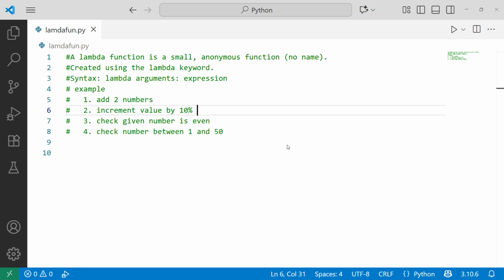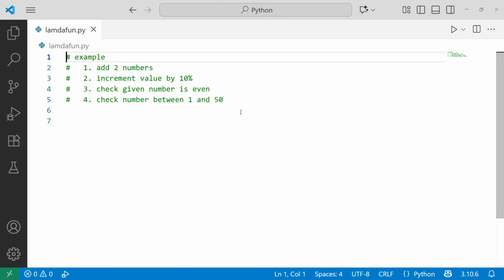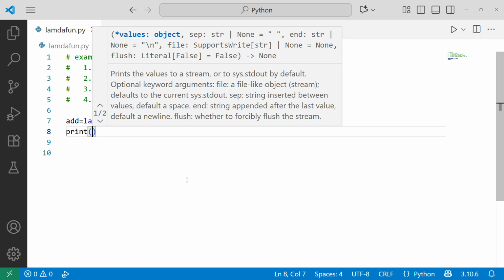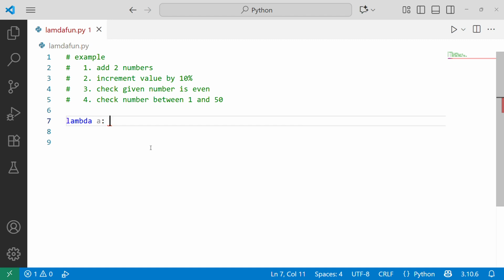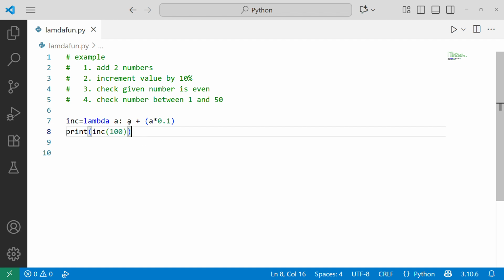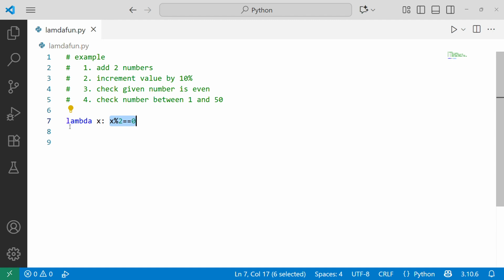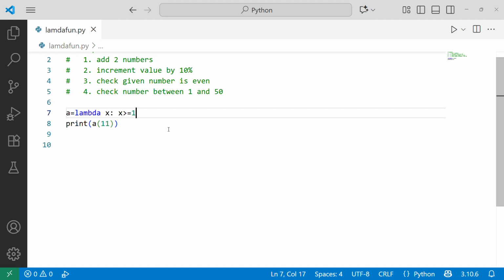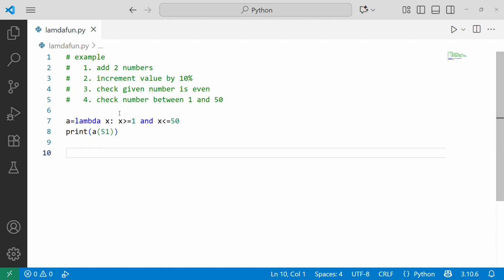Python Lambda Functions with example